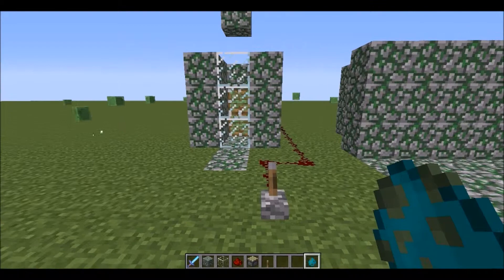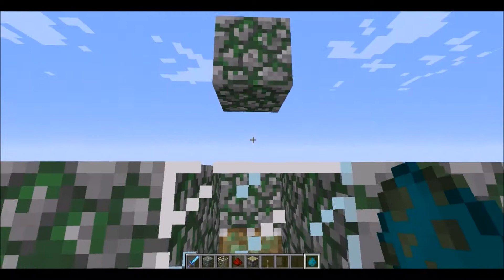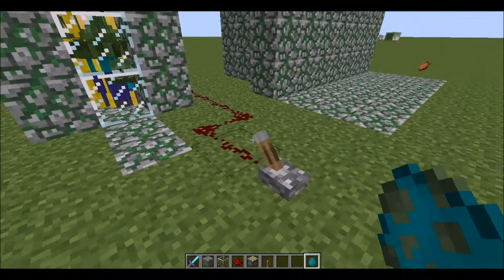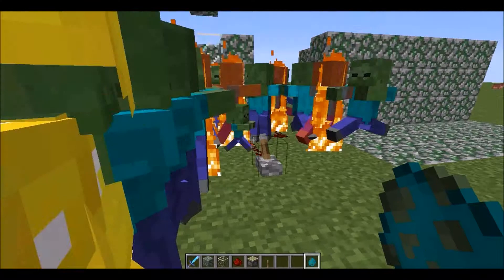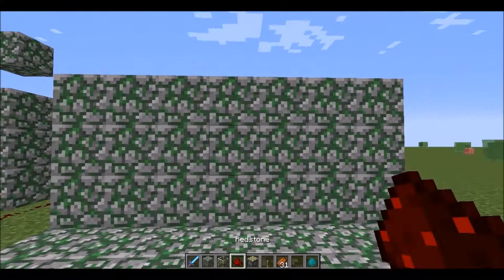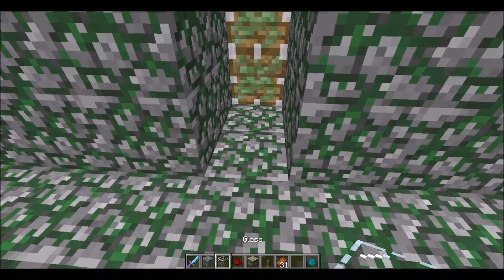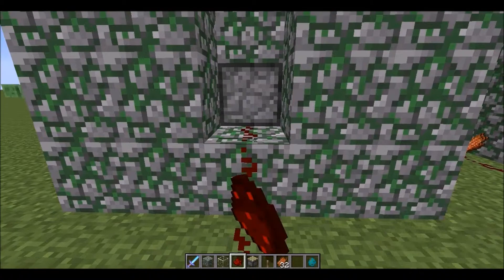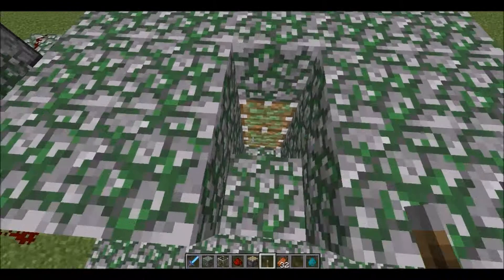Minecraft: Trolling With Mobs Tutorial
This works on PC + Xbox version...